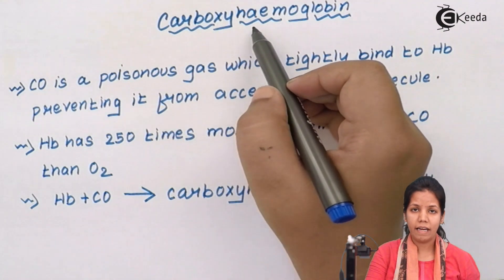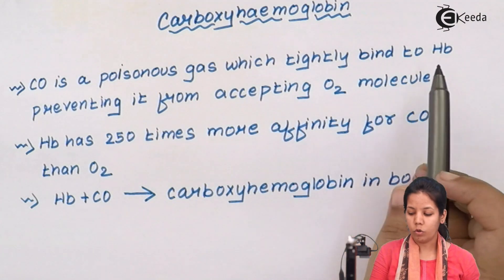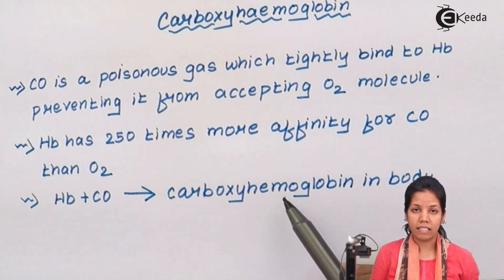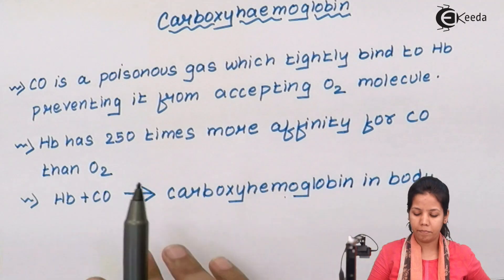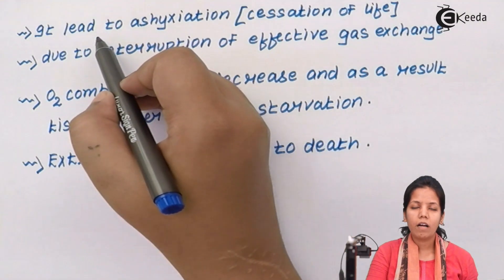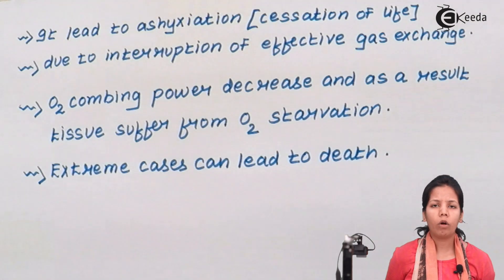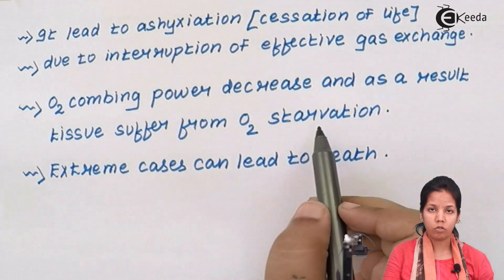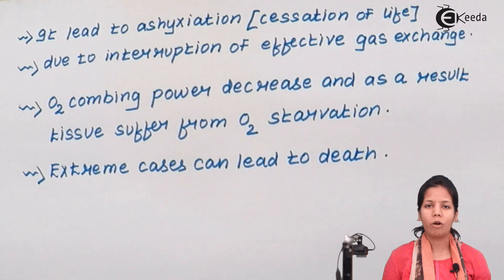Carboxyheomoglobin - Human Respiration - Biology Class 11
Video Lecture on Carboxyheomoglobin  from Human Respiration chapter of Class 11 Biology for HSC, CBSE & NEET.

Happy Learning : )